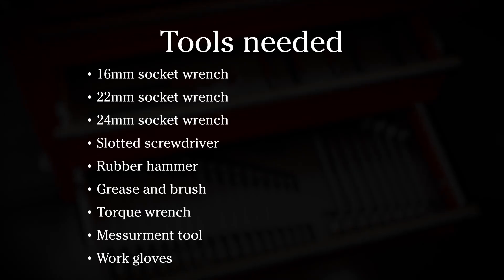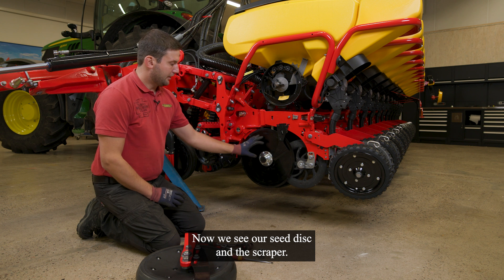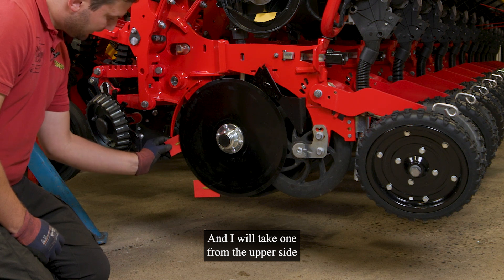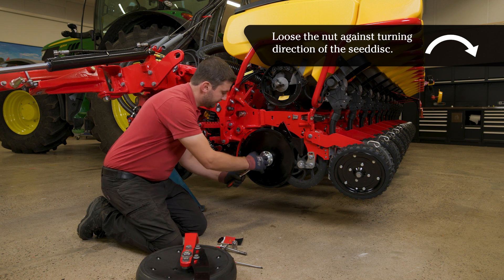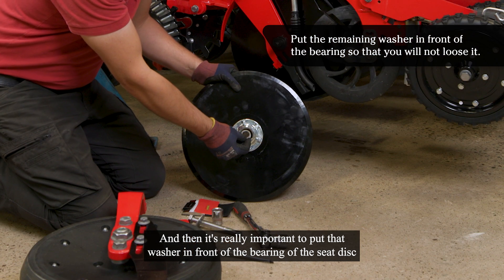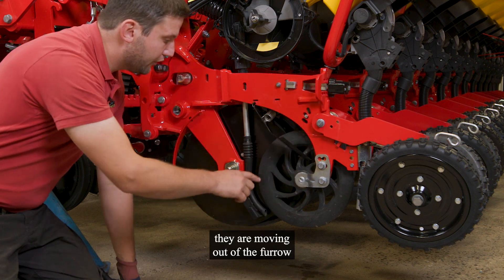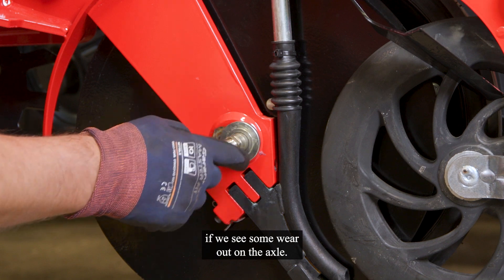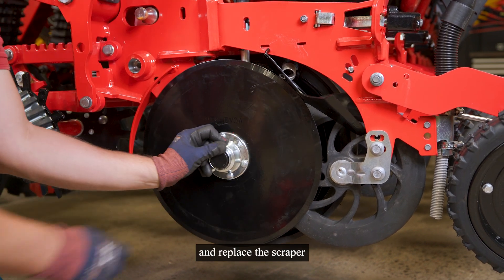Väderstad Service Guide: Tempo row unit – Gauge wheel and seed disc